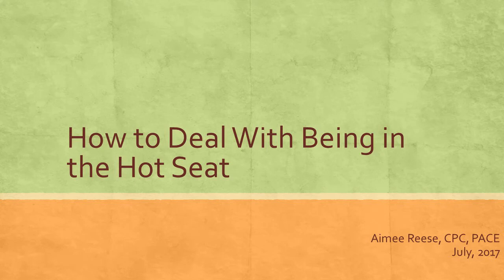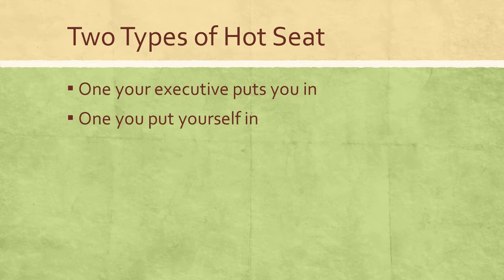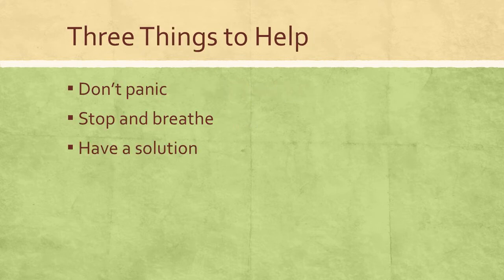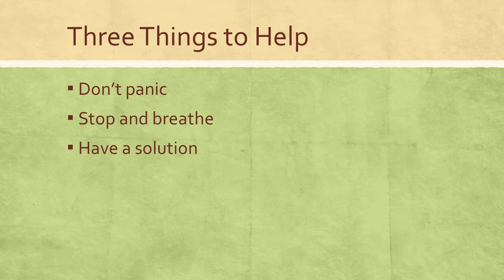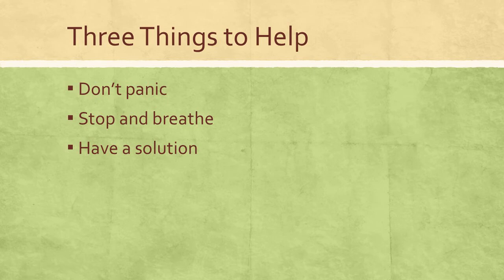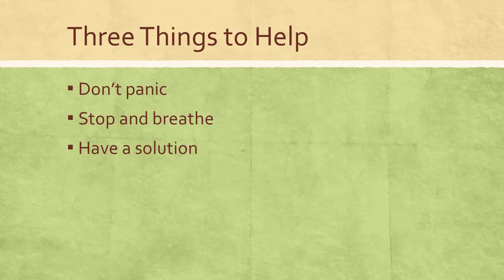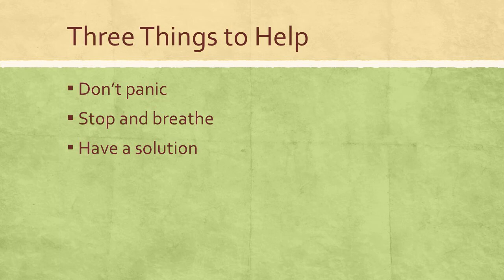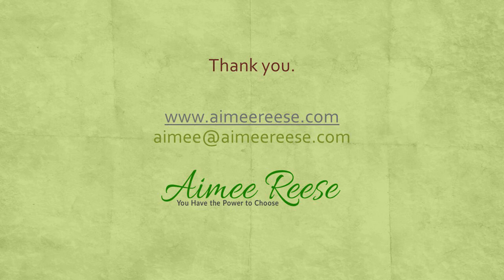How to Deal with Being in the Hot Seat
In her newest vlog, executive assistant Aimee Reece, CPC, PACE, talks about how you can be prepared for the dreaded moment when you’re caught off-guard and have to respond to an issue.

Get the ASAP Advantage!

Accountants get their CPAs, meeting planners get their CMPs, and managers get their MBAs. It's time for you to get your PACE! Learn more about getting PACE Certified and taking your rightful place at the table